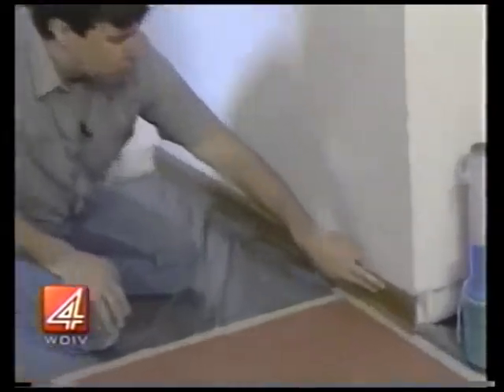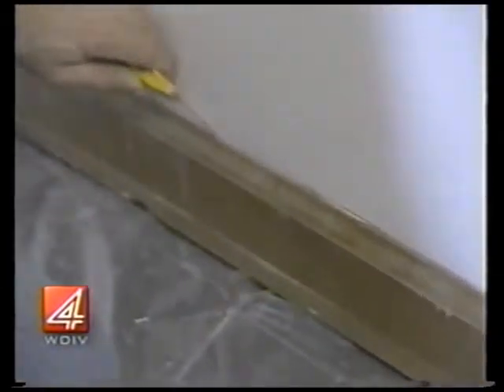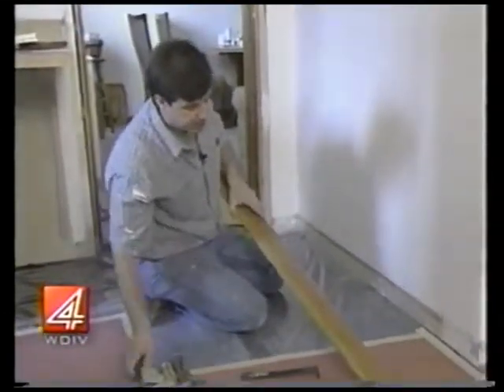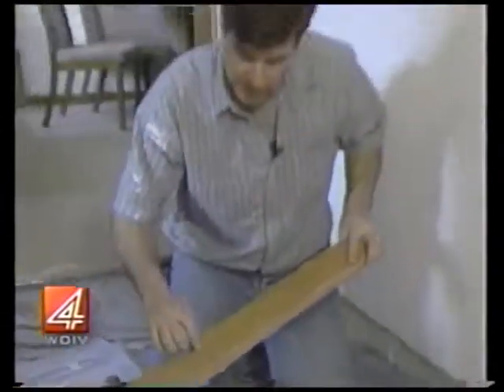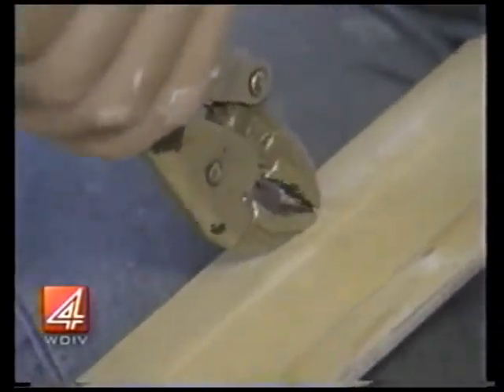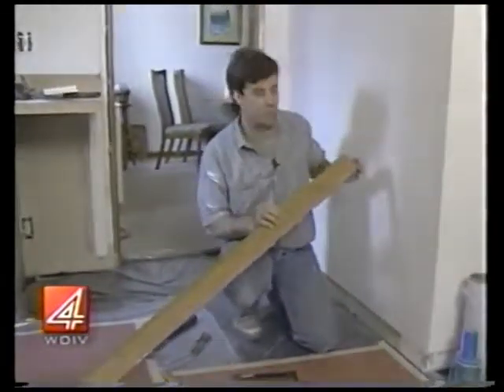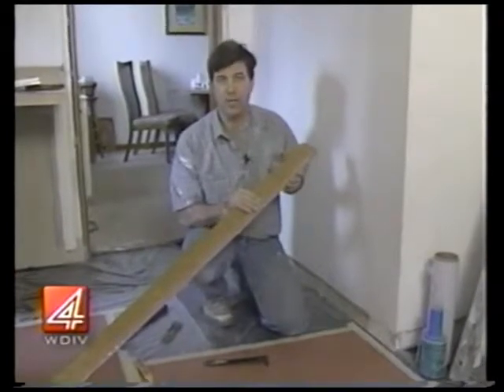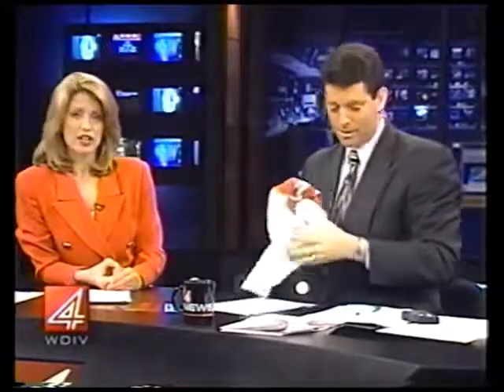Removing Finish Nails from Trim 1998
Removing Finish Nails from Trim 1998 with Dale Cranston